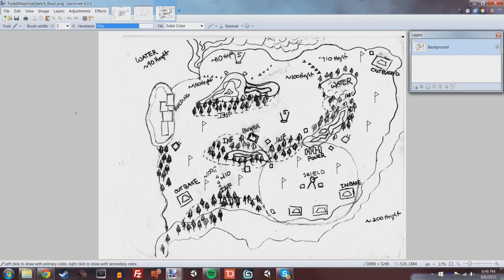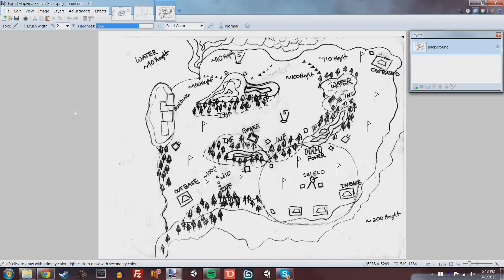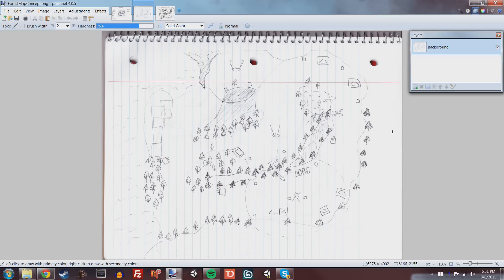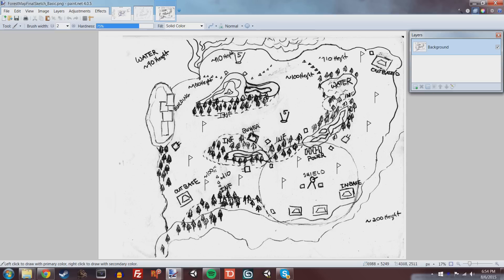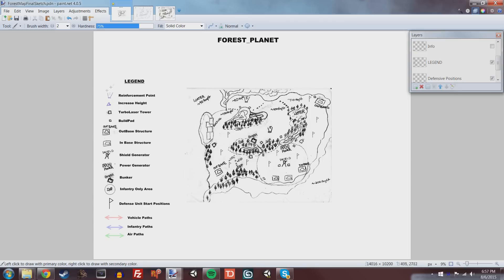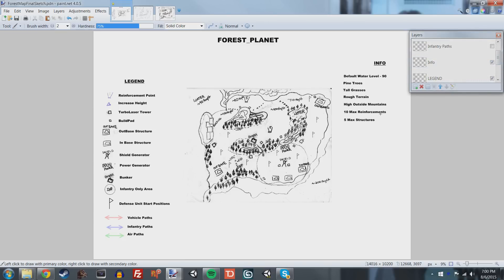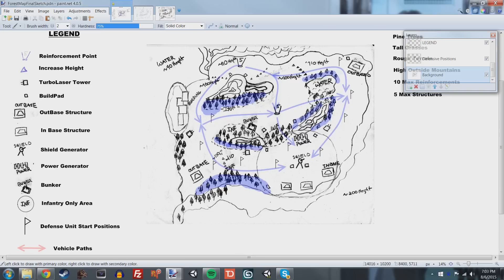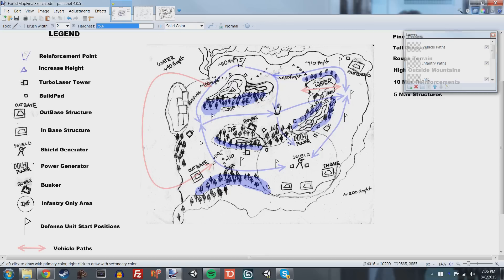Designing a Level From Scratch - Part 1: Paper Design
What is level design? How do you go about making a level? Join me in this series where I design a map from start to finish for Empire At War. In this episode I talk about the best ways to create level concepts and how to design a level with gameplay in mind.